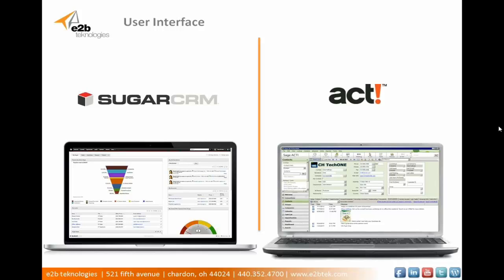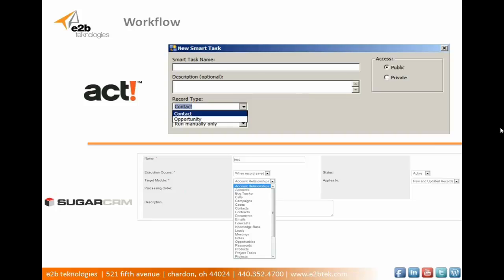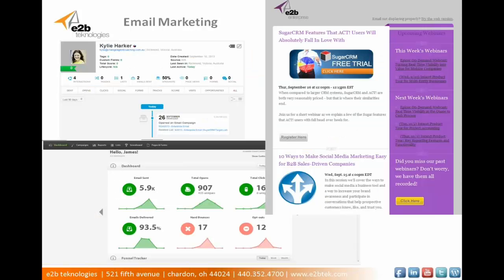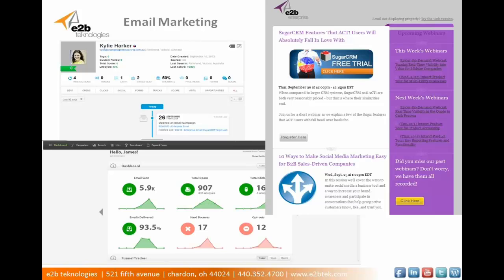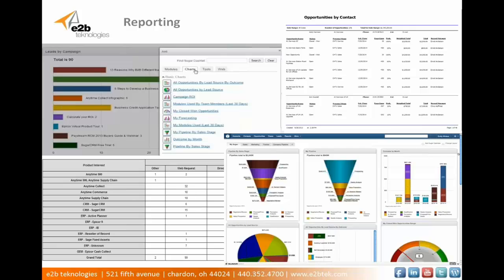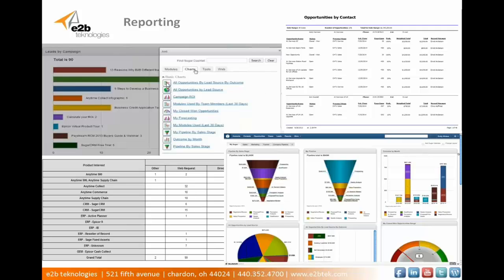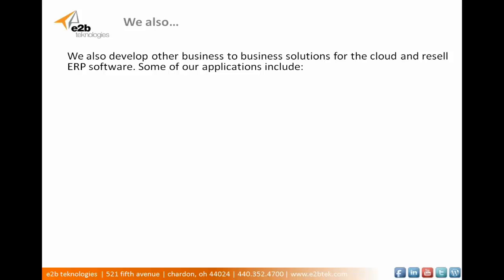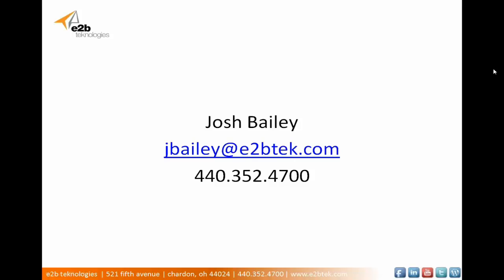SugarCRM vs. ACT! -- Sugar Features That ACT Users will Love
Join us for a short webinar as we explain a few of the Sugar features ACT! Users will fall head over heels for in categories such as:

• Price
• Storage
• Integration features
• Deployment method
• Mobile Access